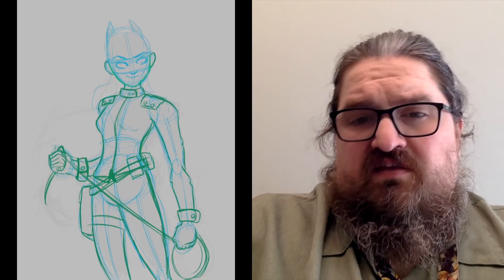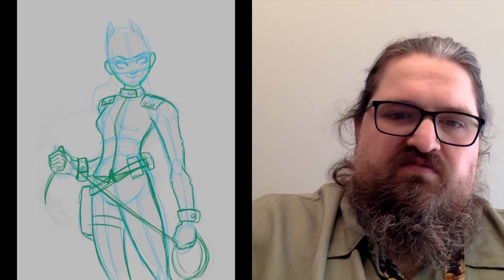Middle Grade Program: How to Draw Batgirl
• Mother Goose Time provides caregiver/infant multisensory circle-time activities -- including simple sign language, folksongs and lullabies, and fingerplays -- that are specially designed to stimulate babies’ social, emotional, and physical development through rhythm and music. Mother Goose Time is intended for infants from age 1 month to 12 months.